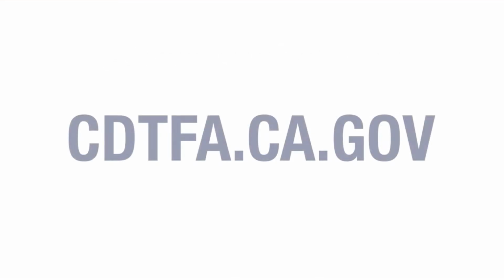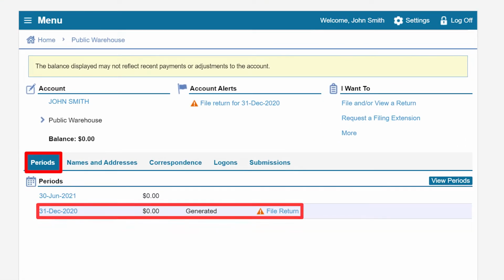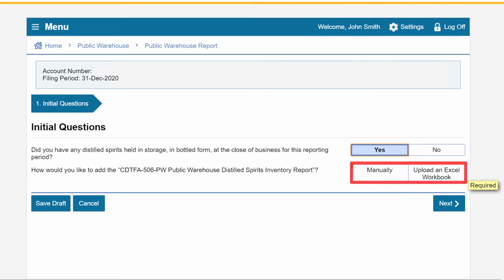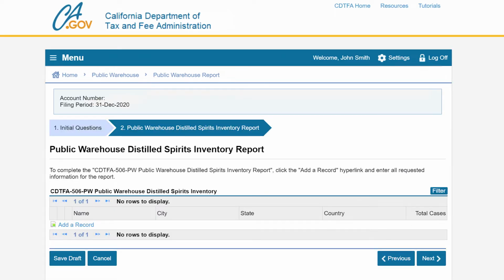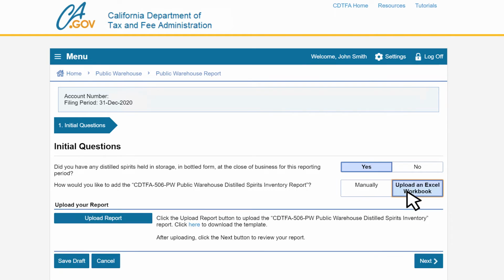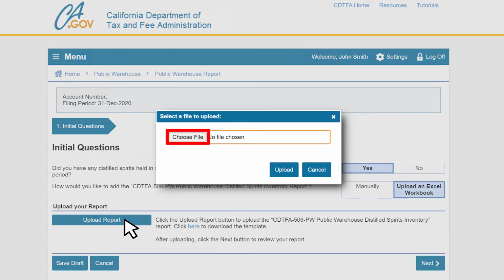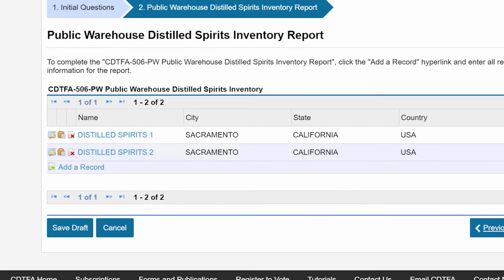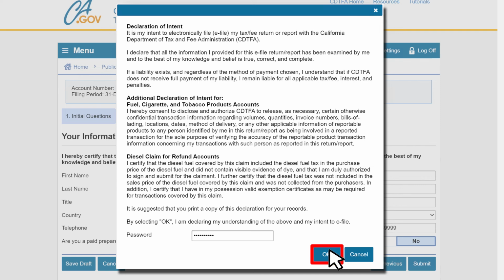How to File a Public Warehouse Distilled Spirits Inventory Report